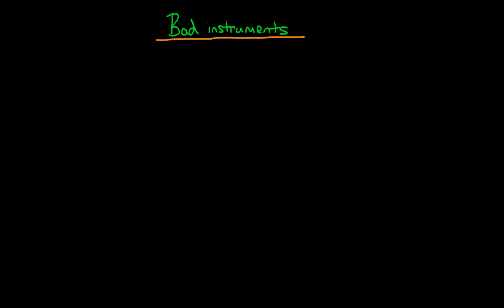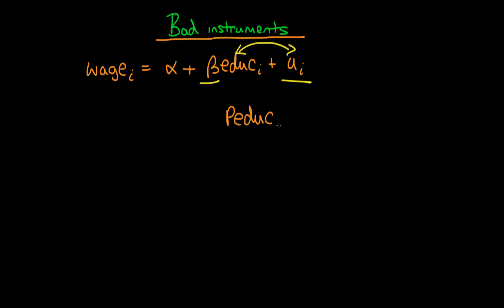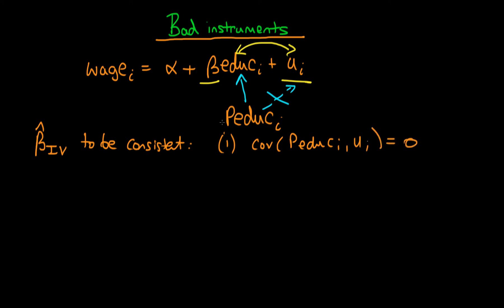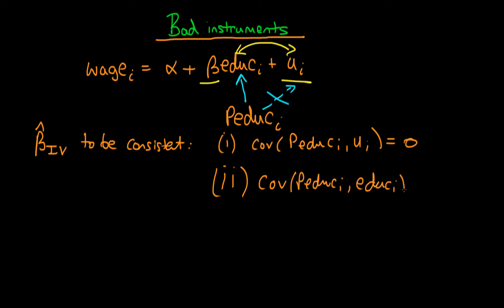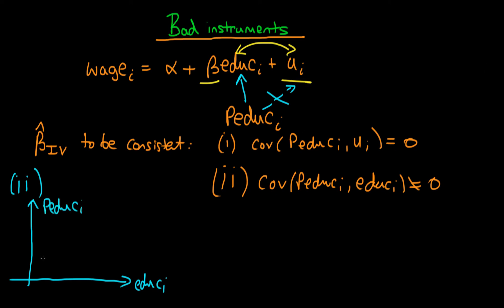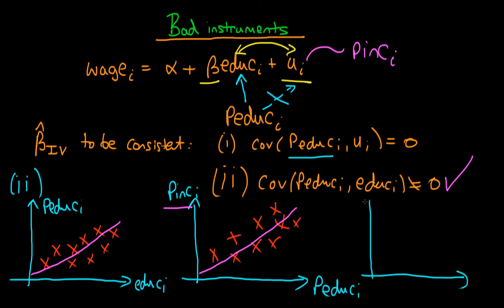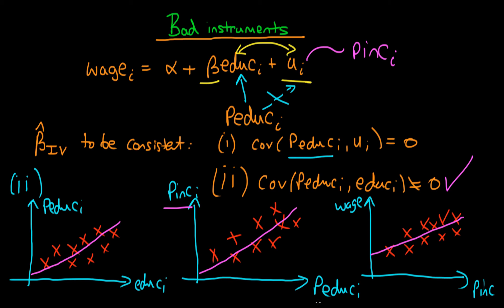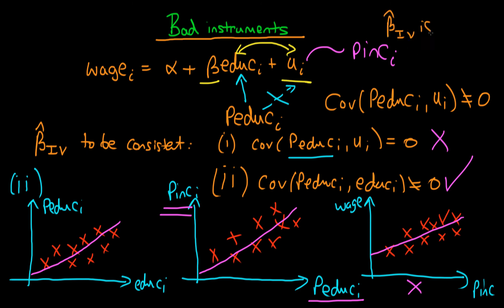Bad instruments - part 1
This video provides an example of a 'bad' instrumental variable. for course materials, and information regarding updates on each of the courses. Quite excitingly (for me at least), I am about to publish a whole series of new videos on Bayesian statistics on youtube. See here for information Accompanying this series, there will be a book